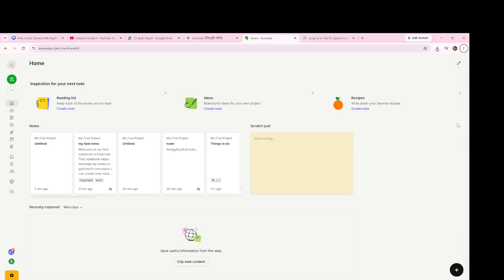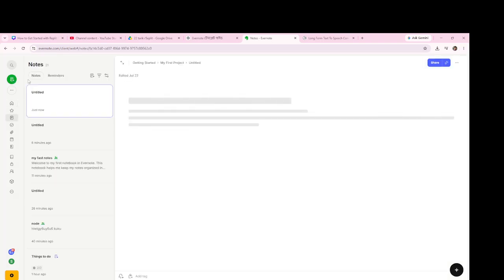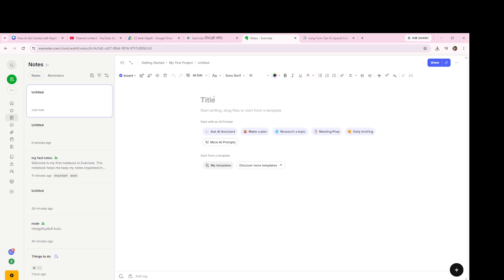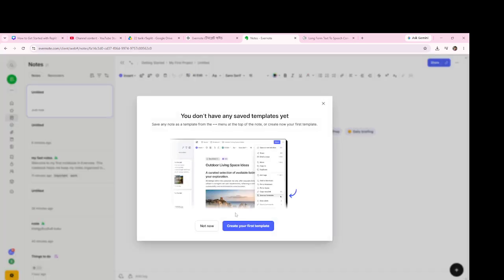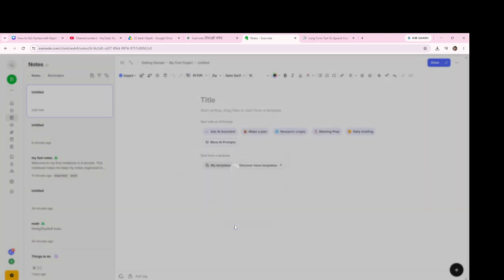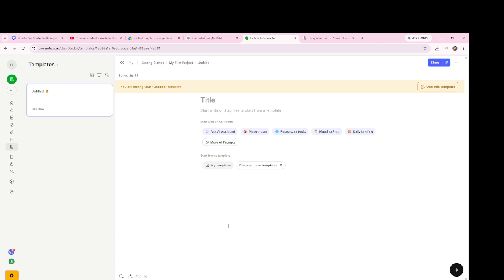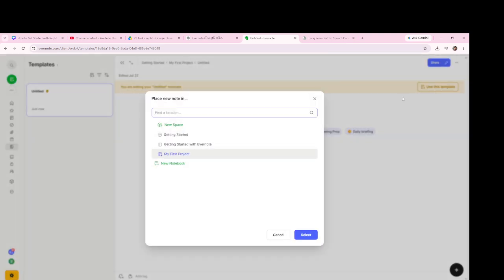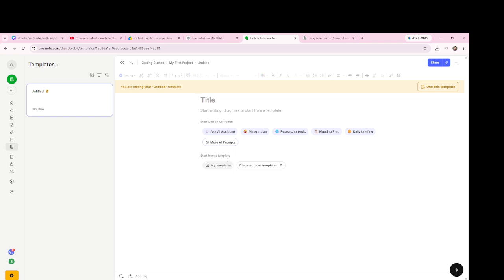How to Use Evernote Templates Full Guide 2026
Learn how to use Evernote templates with this complete step-by-step guide for 2026! In this tutorial, you'll learn how to create notes faster using Evernote templates, choose built-in templates, customize layouts, improve organization, and boost your productivity. Whether you're using Evernote for work, school, or personal planning, this beginner-friendly guide will help you get the most out of Evernote templates.